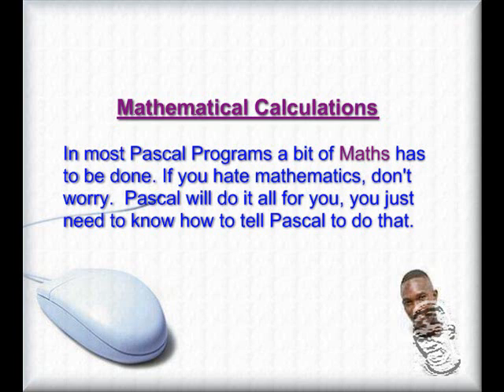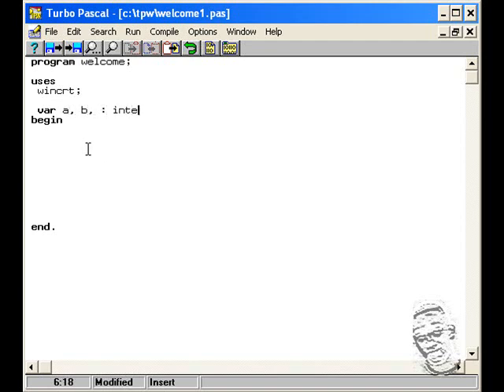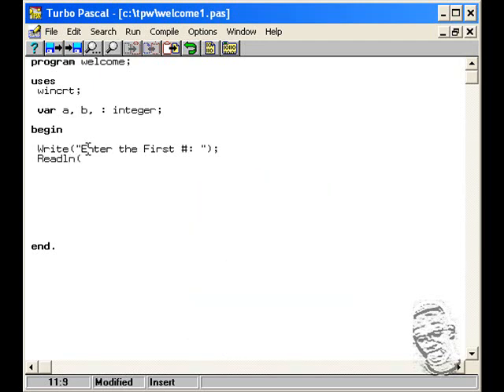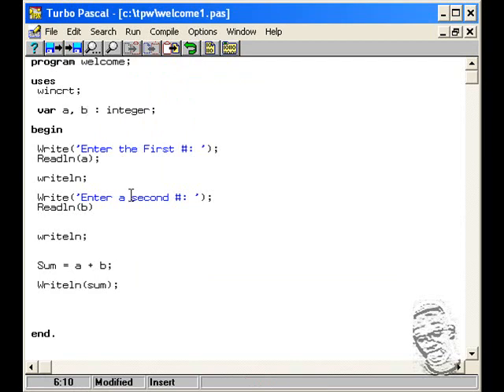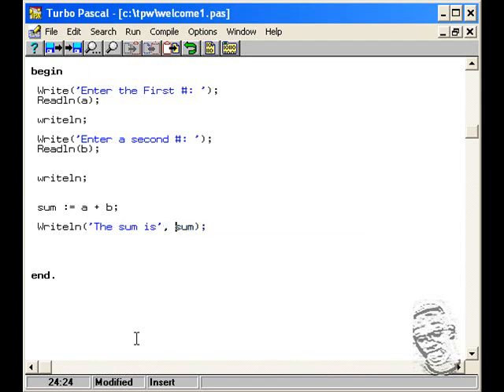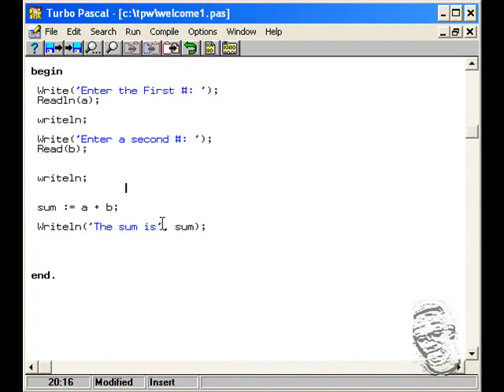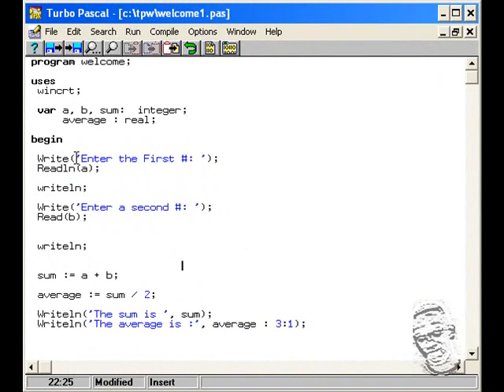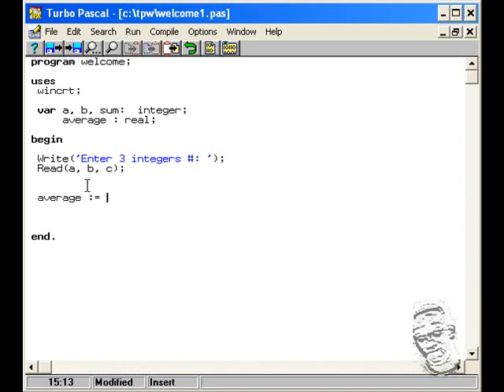Pascal Tutorial: mathematical Calculations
Produce by Andre Cadogan